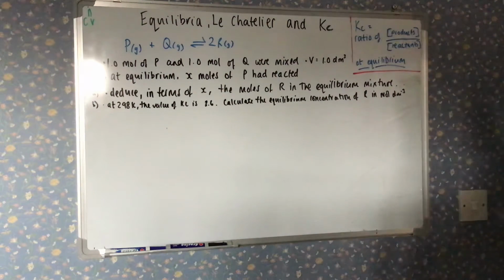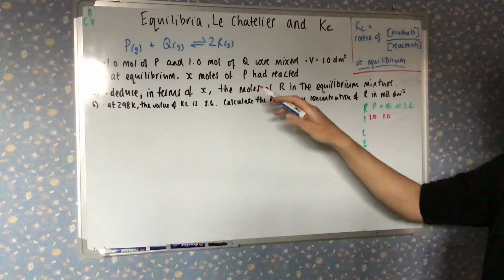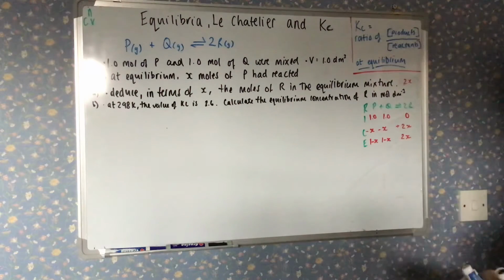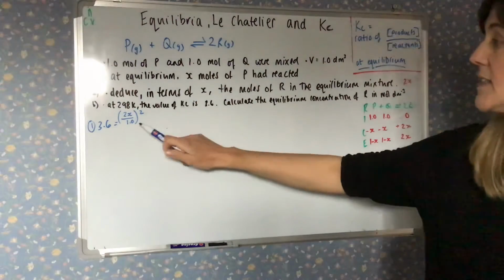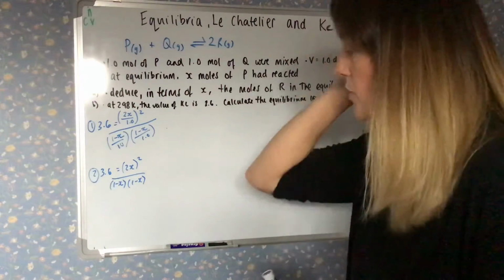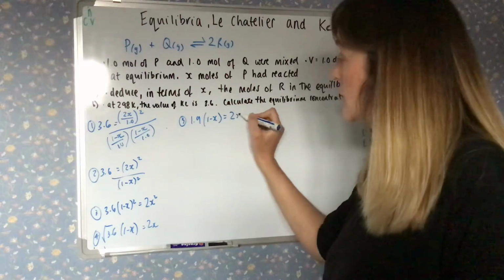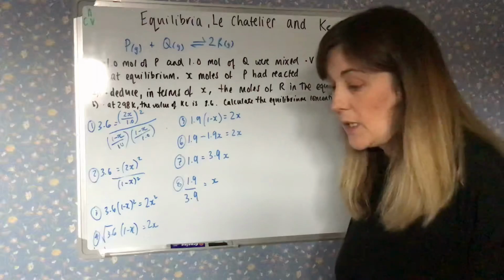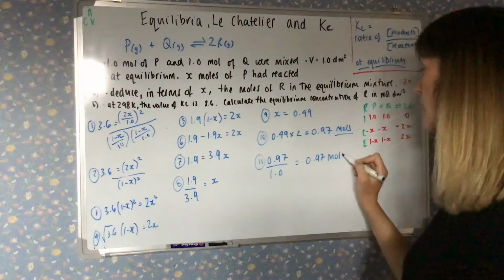Equilibria 6: past paper question